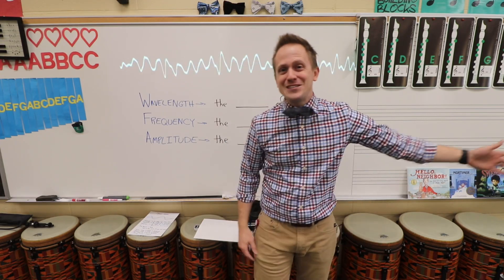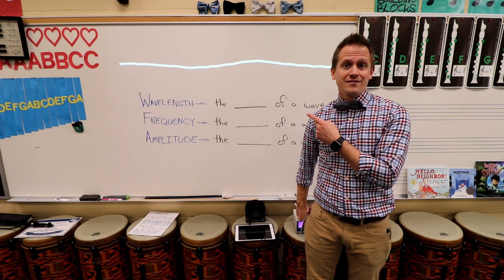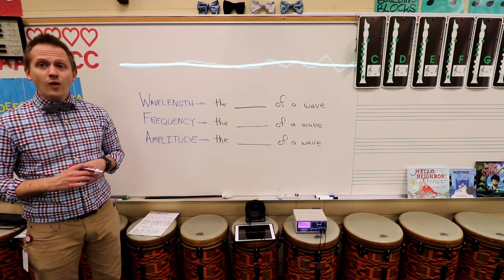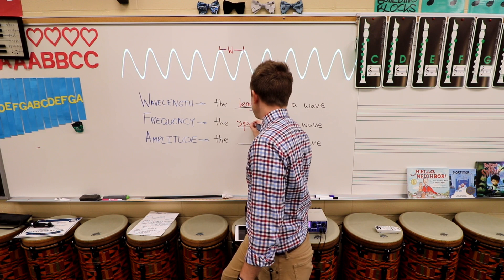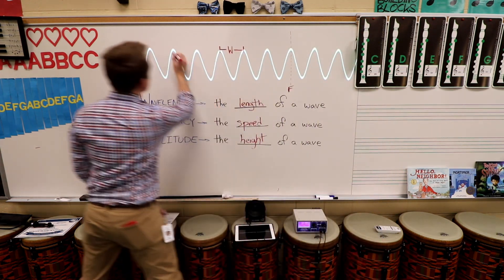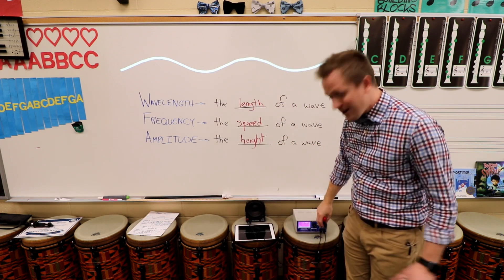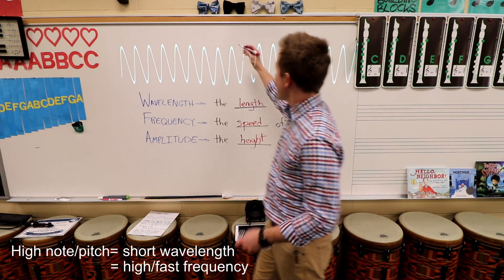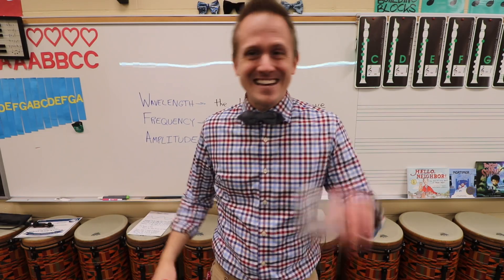Music Is Science Ep. 2- Sound Waves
Special thanks to the Forum Credit Union for their generosity in funding the "Music Is Science" equipment grant!

Materials from PASCO Scientific:
-Function Generator
-Sine Wave Generator (less expensive alternative to the function generator)